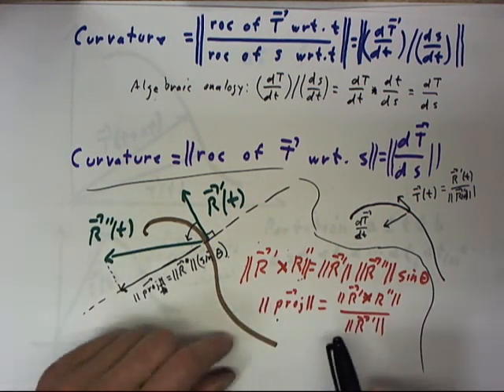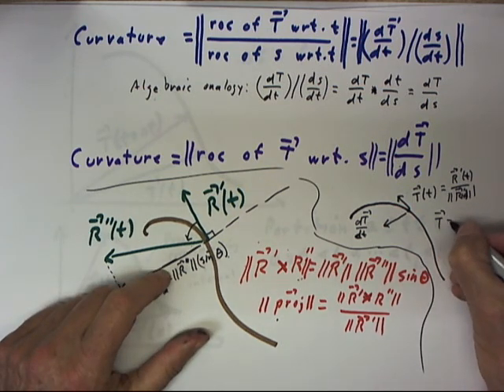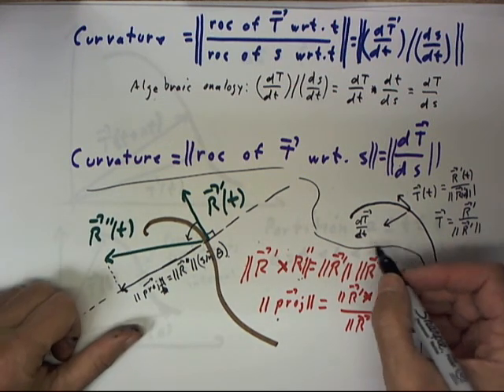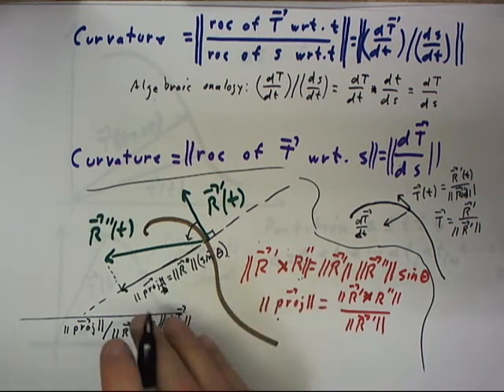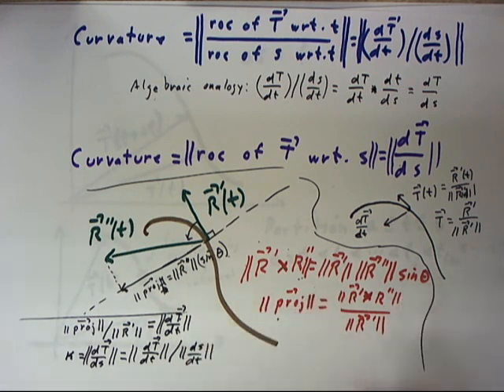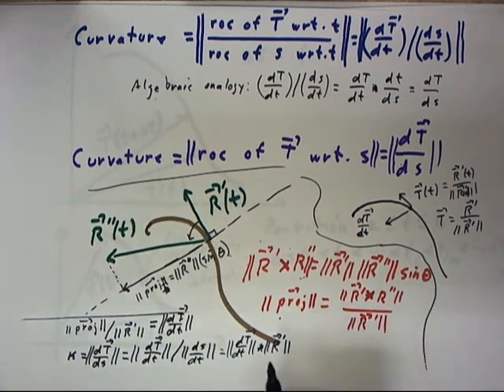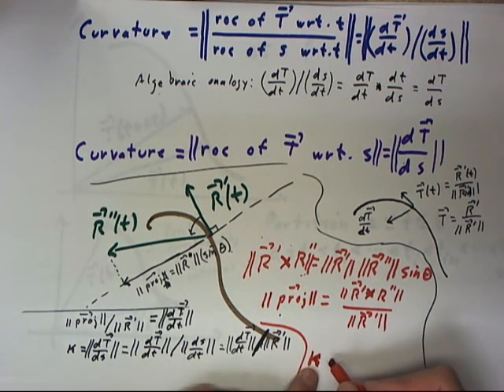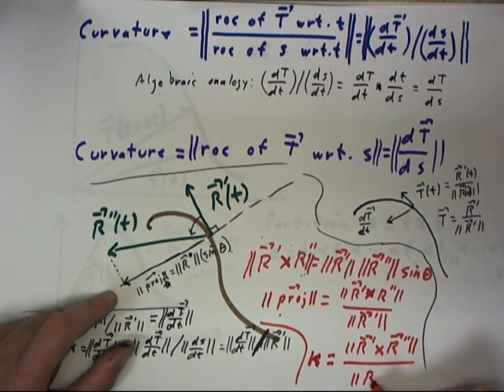dagmult1059_calculating_curvature_c__5